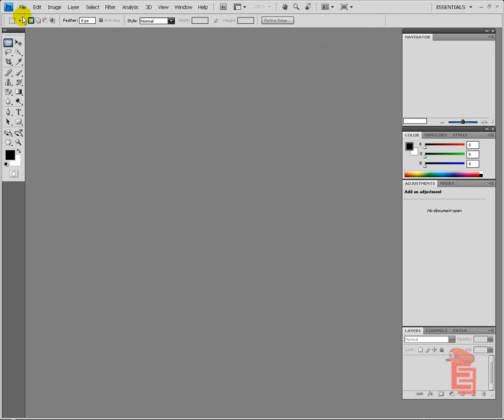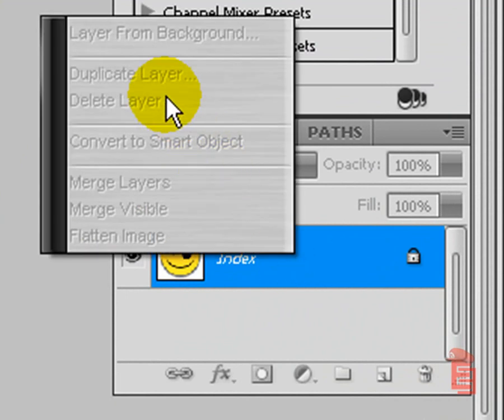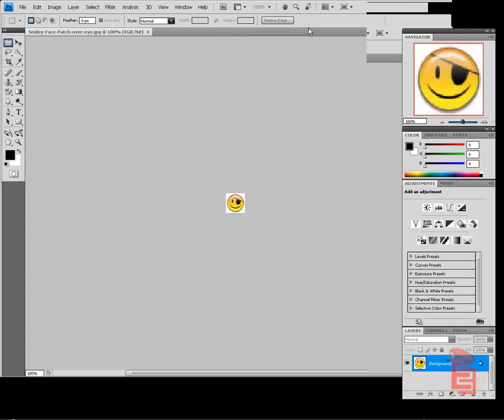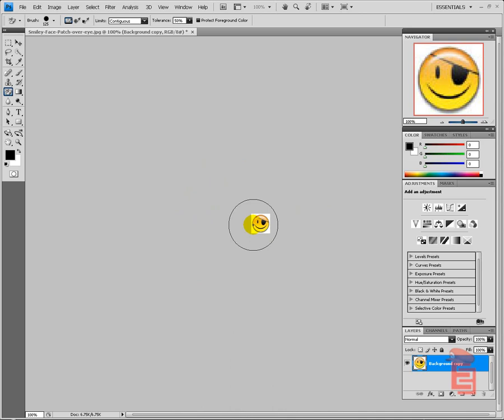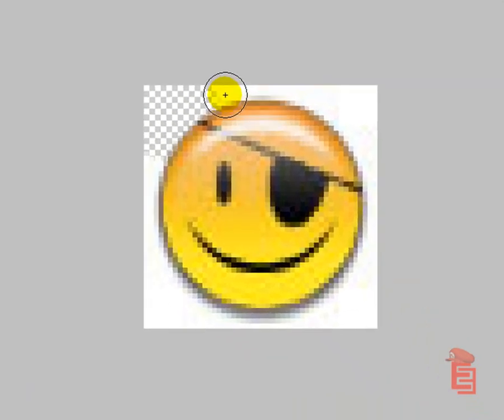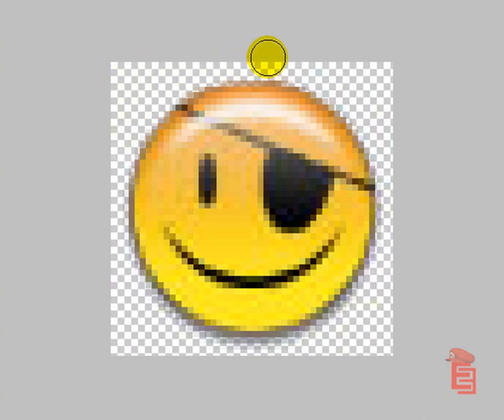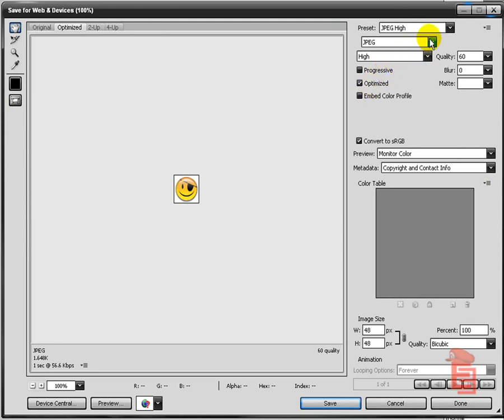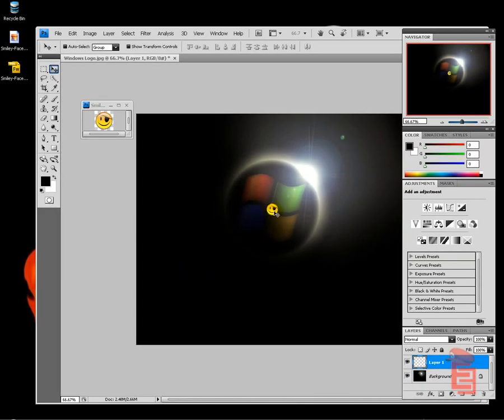Image Transparency How To Make A Picture Have A Transparent Background Using Adobe Photoshop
How to make an image have a transparent background. Image transparency, invisible background, image overlay. People call it many different things but in this video I will clearly show how to make an image have a transparent background using Adobe Photoshop. There are some tutorials showing how to do this that I have seen but they do not show how to do it clearly and never explain why you can't see "Duplicate Layer." It's because your using an image that is not a JPEG, or compatible image. You have to first save the image as a different file type. Then you can proceed with making the background transparent! Be aware that there are multiple ways of making an image have a transparent background but I find that this way guarantees you the cleanest cut looking result without any missed dirty pixels lying around. So, when I want a quality transparent background without a chance of the image looking messy I use this technique.

This is my first tutorial video. If you want quality instruction from graphics design, to gaming walkthroughs, tips 'n tricks, cutscenes, etc. This will be the place in the near future!

I will always love to hear what you guys think. Take it easy YouTubers!

Ignore these tags:
transparent image transparency invisible erase background adobe photoshop tutorial picture pic photo

P.S.
You can get the taskbar that I use on the left side of my screen at:
It's REALLY customizable so be prepared to waste some time away playing with it. heh

Also, the background that I use in the vid can be found by going to Google Images at this link:

Search for "Mario Fireball." You'll find the background I use plus a lot of other cool one's. Peace